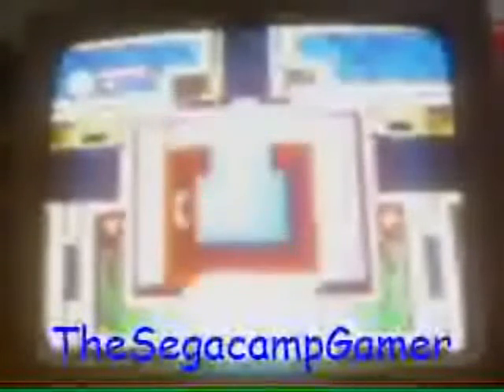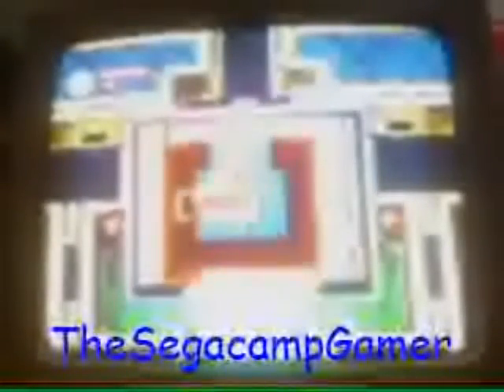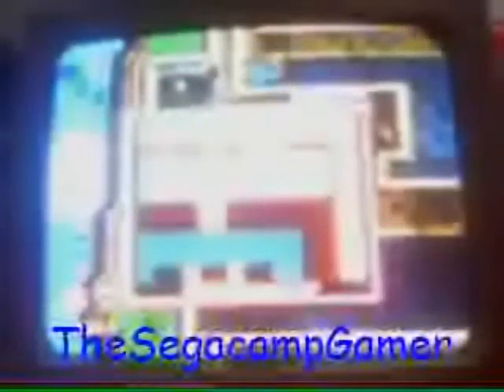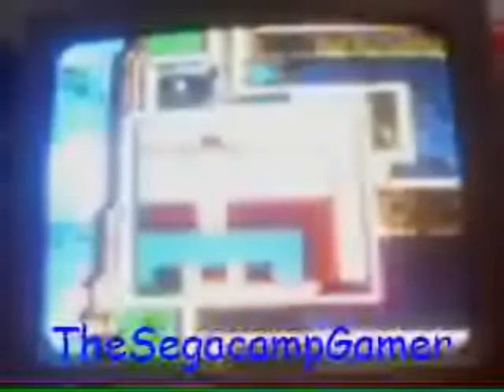The Legend of Zelda 4 Swords Adventures(Hyrule Castle Part 1/2)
The Video Ends Abruptly again I though I made so it won't stop after 15 Minutes again but it did I hope it the last time it happens anyway Link gets to Hyrule Castle and has to go save the 1st Maiden which is somewhere inside the Caslte but we end having a Huge endurance round to make it to the end we also save the Great Fairy so we Advanced further where is a Force Field also anyway more coming up in Part 2!